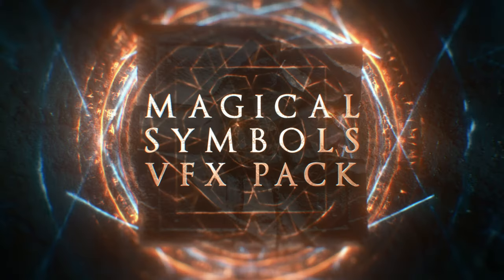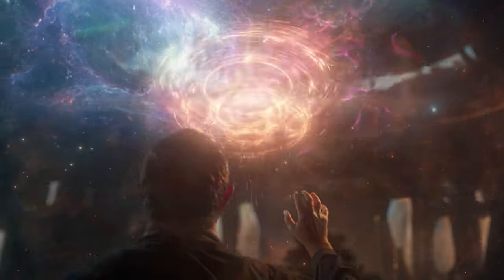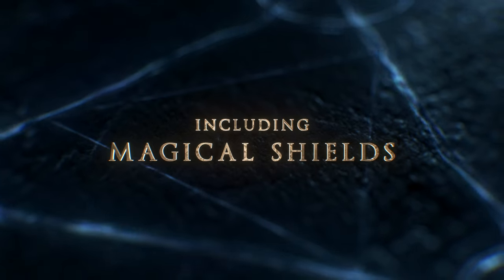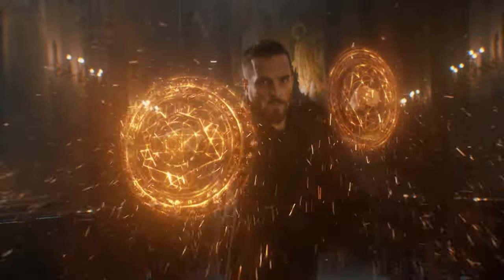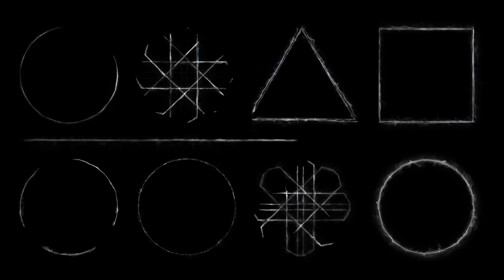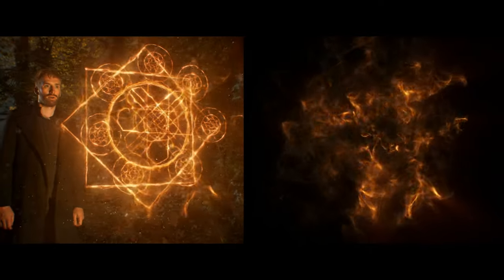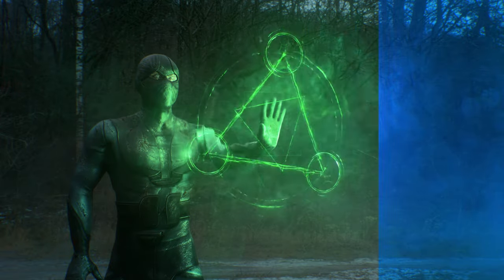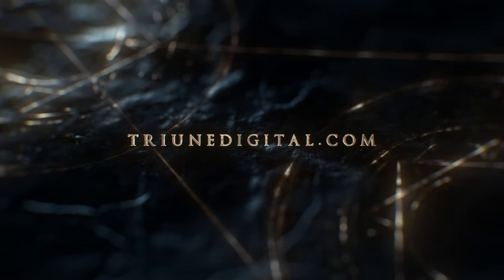Magic Shields and Symbols VFX Assets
The Magic Symbols Pack is a collection of 80 stock footage assets for VFX compositing and graphic design. Rendered in prores and 4K ready, these assets are great for creating magical sigils, glyphs, and combat effects similar to the ones seen in Doctor Strange, the Elder Scrolls, and World of Warcraft.